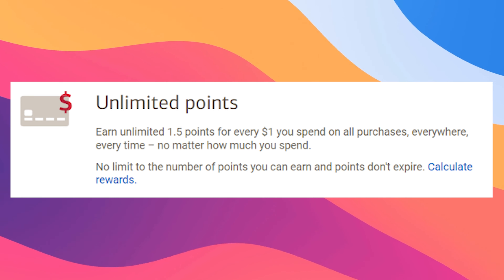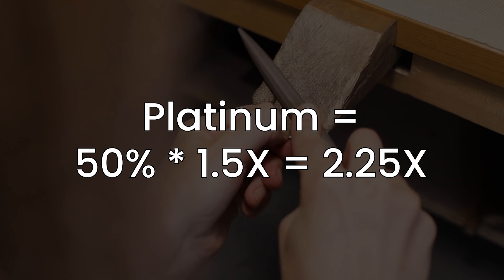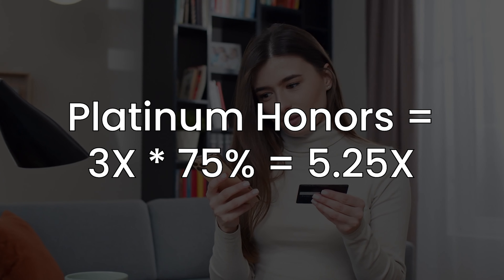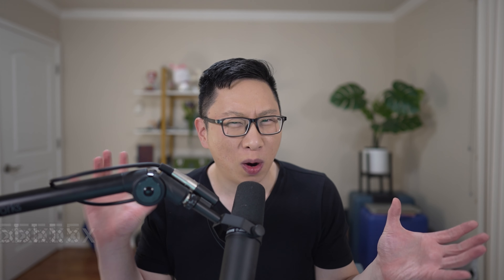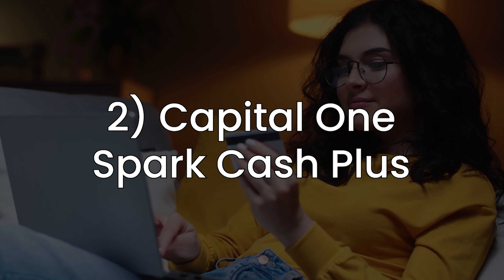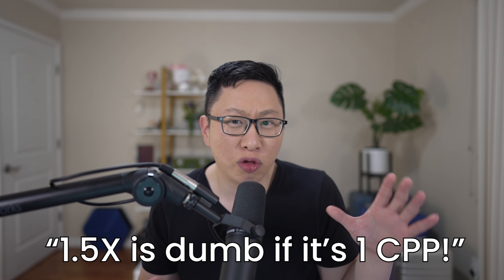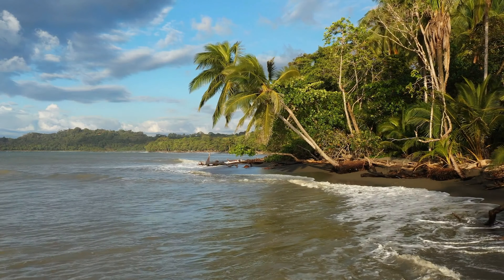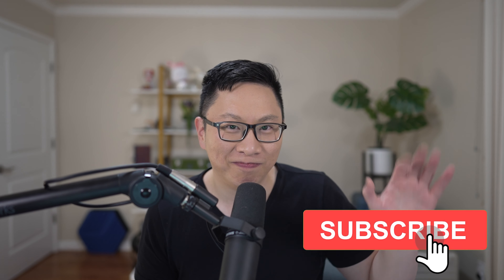Best Travel Card?! ("Normal" Travel) | Bank of America Business Travel Rewards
The Bank of America Business Travel Rewards is ideal for "normal" travel.

This compensation may impact how and where products appear on this site (including, for example, the order in which they appear). This site does not include all credit card companies or all available credit card offers.